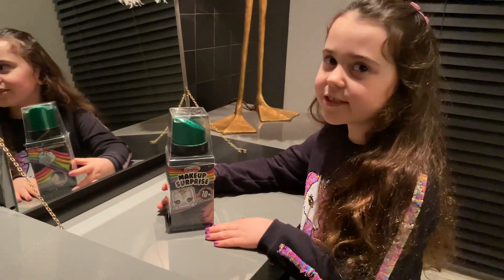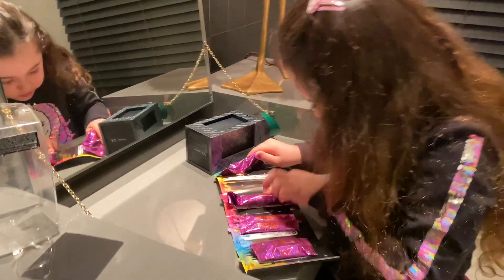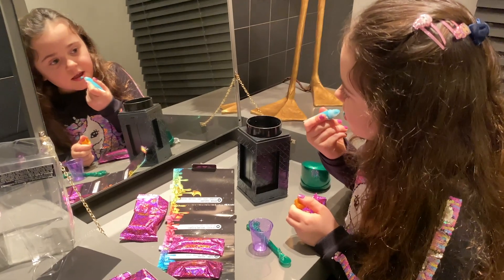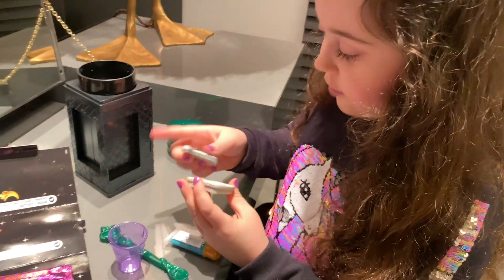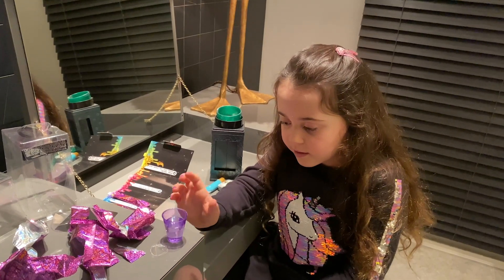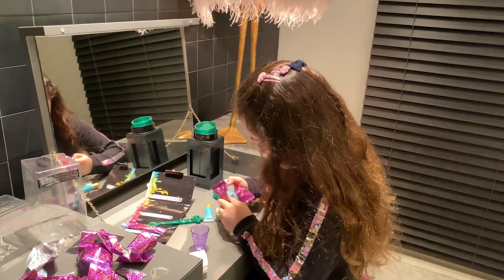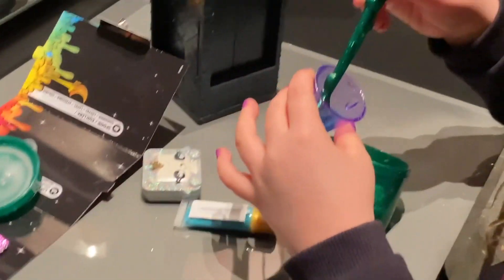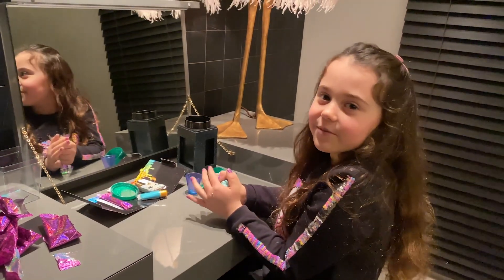Poopsie Rainbow Makeup Surprise Unboxing | Fuzzy Secrets | Slime Surprise Fun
Poopsie Slime Makeup Surprise! Let's unbox! This slime was so much fun to make! So cool it come with a fabulous blue lipgloss and gorgeous shimmery eyeshadow to wear and to mix into the slime!